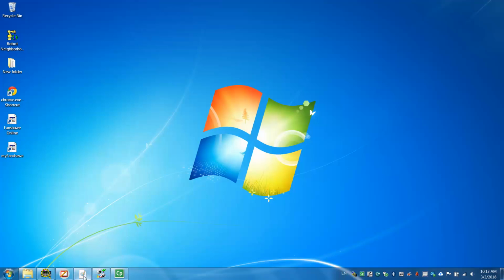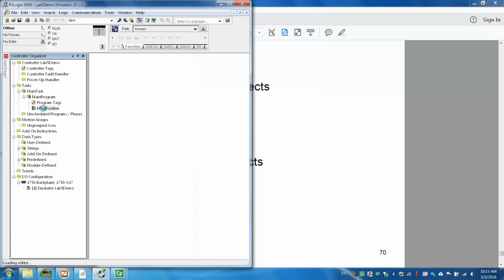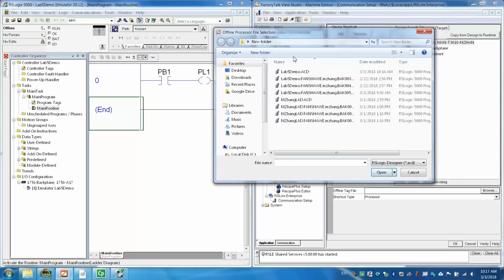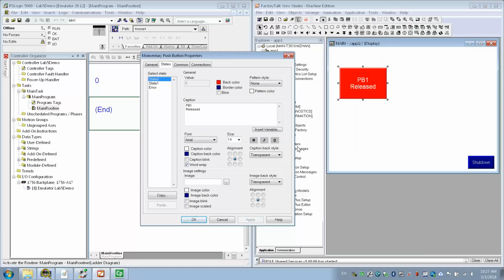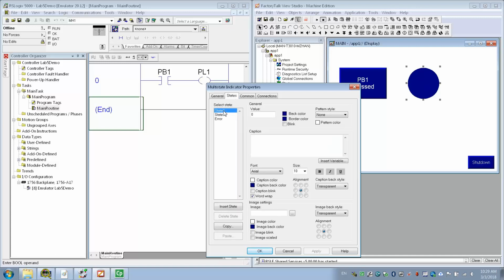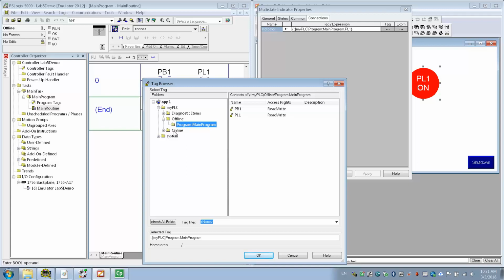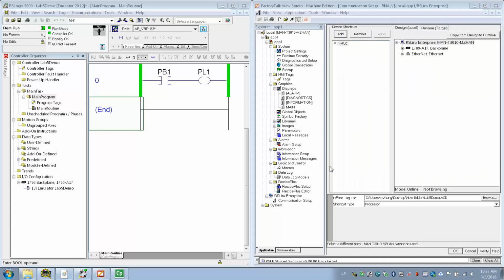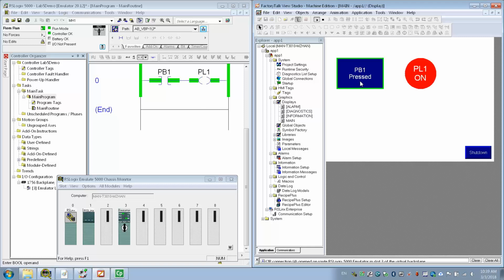FactoryTalk View OfflineTagBrowsering